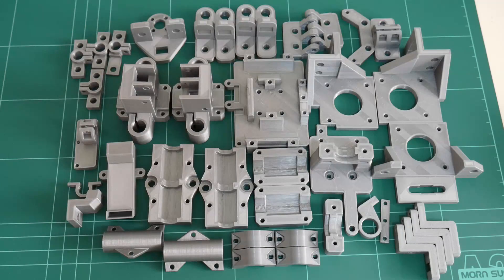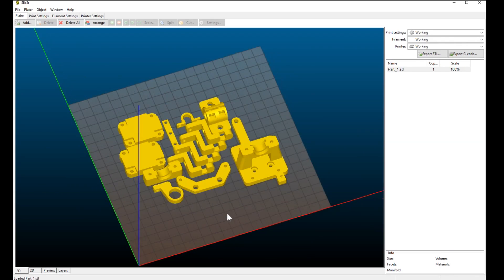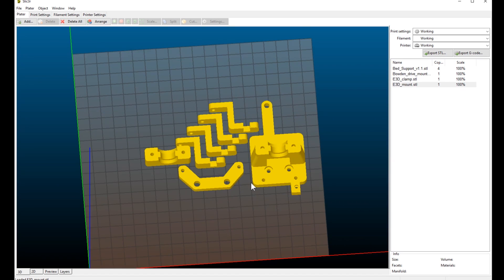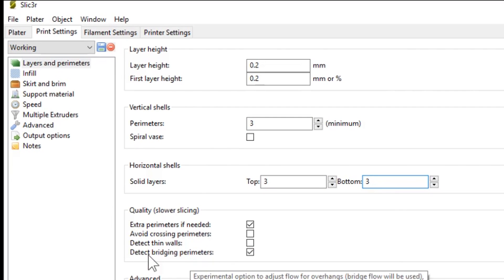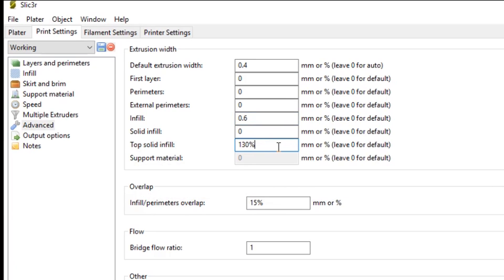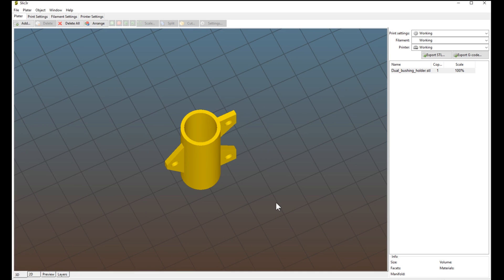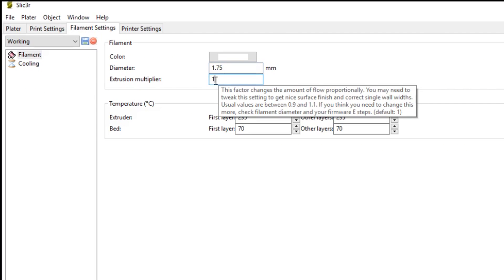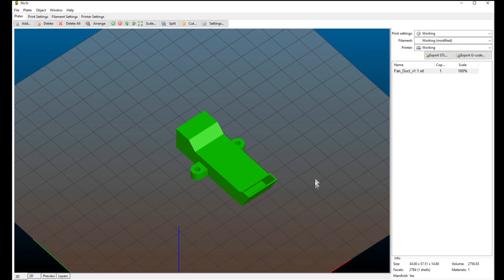HyperCube 3D Printer Plastic Parts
This is a home-made 3D Printer I call the HyperCube!
You can build one too.

Watch how I print the set of HyperCube 3D printer parts.
Tips and tricks with printing with Slic3r.